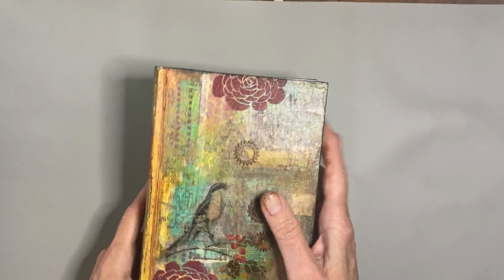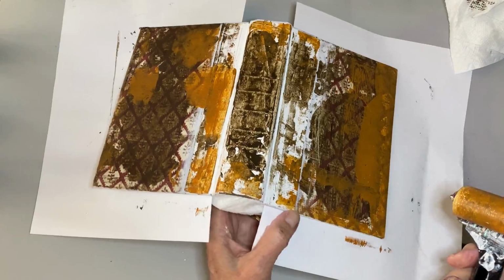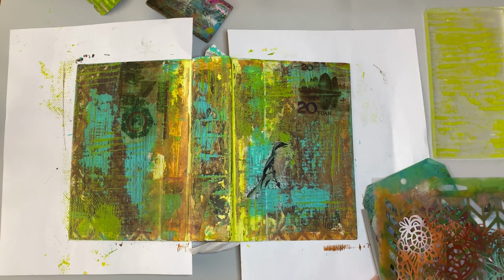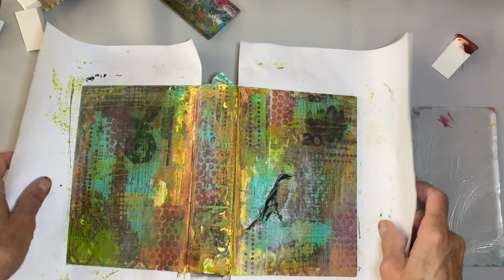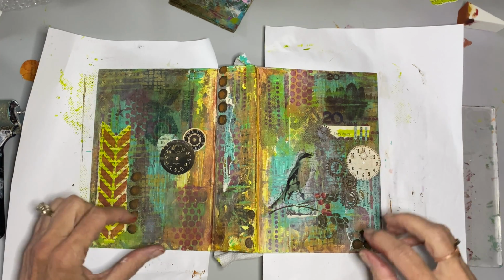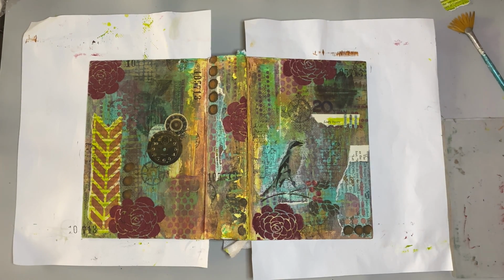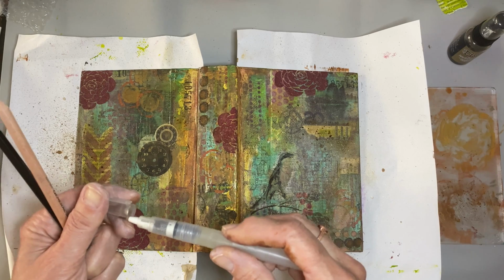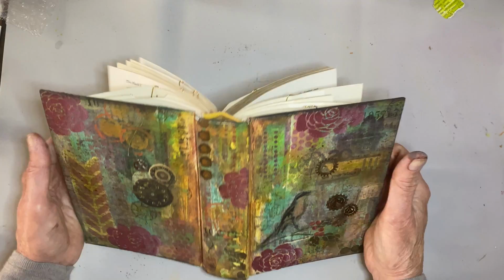USE YOUR WINGS ALTERED BOOK JOURNAL EP. 1: Painting a Book Cover To Create A One-Of-A-Kind Journal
Hi Everyone!

After my last project, I was asked once again to do a video on how I paint my altered book covers.  I'm still very new to mix media art but have been watching lots of @ShawnPetite videos over the last few months which is where I've learned most of these techniques.  This video will show my process step-by-step from start to finish.  I decided I love this cover so much that I'm turning it into a new series I'm calling "Use Your Wings".

I'll be painting some of my own papers so that I can coordinate the inside of this journal with the outside cover and hopefully have a digital kit in my Etsy Shop by the end of this series.

I hope you'll join me on this new journey.

As part of the Amazon Associates Program, when you use an Amazon link below and make any purchase whether this item or another, as long as you browsed from this link I will receive a small commission at no additional cost to you.  Thank you for supporting me in this way.  ❤️

We R Memory Keepers Tearing Rulers
Slot Hole Punch